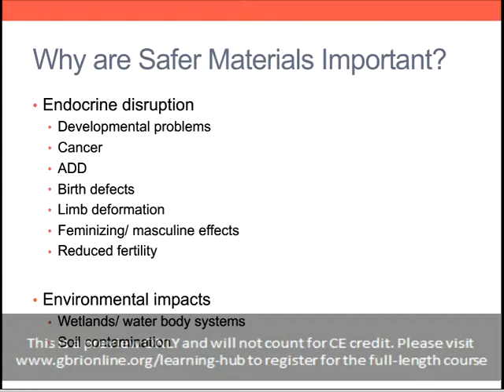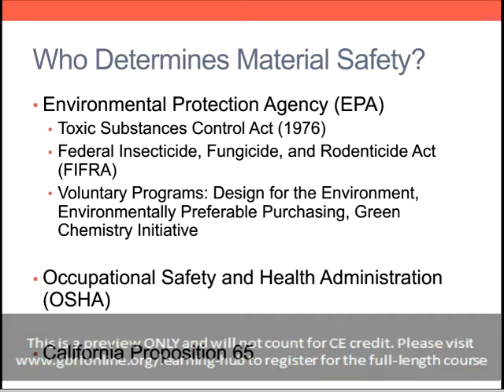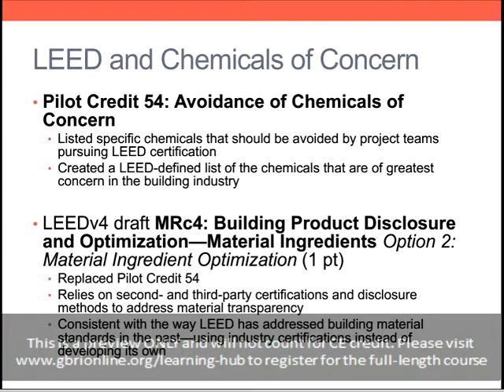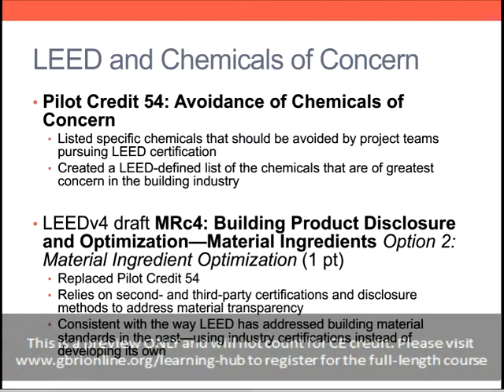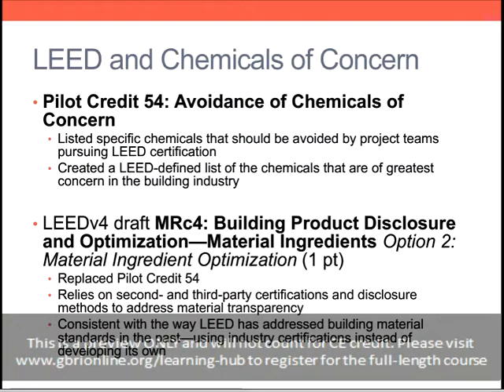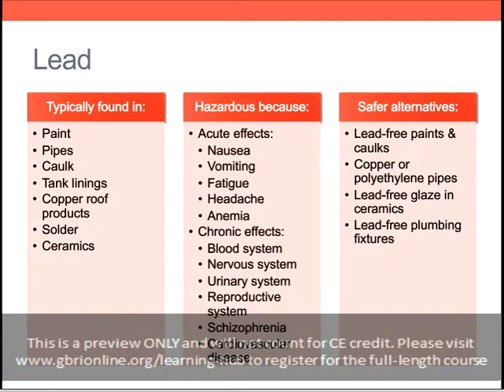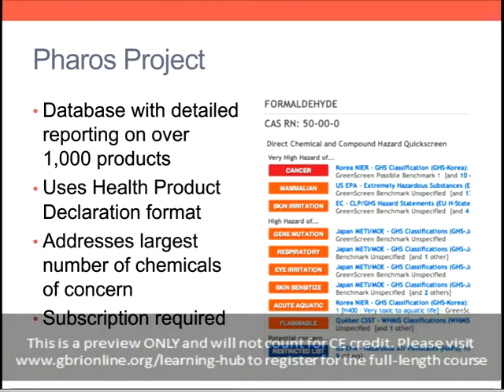Materials and Chemicals of Concern and The Red List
We are exposed to over 80,000 chemicals in our daily lives, with varying degrees of safety and testing. Green building rating systems are increasingly taking note of the potential health and environmental risks associated with chemicals found in common building materials, and are taking steps to encourage projects to identify and select safer products. Join us to learn about chemicals of concern identified in the LEED and Living Building Challenge rating systems, what common products they are found in, potential risks, and safer alternatives.